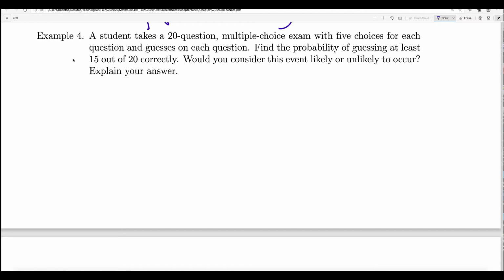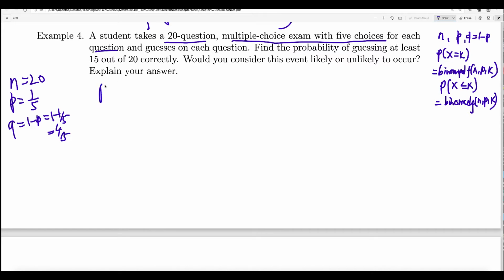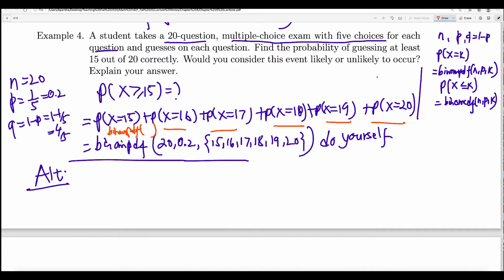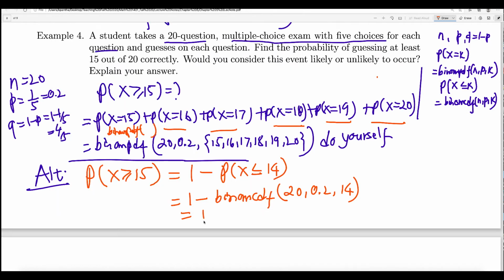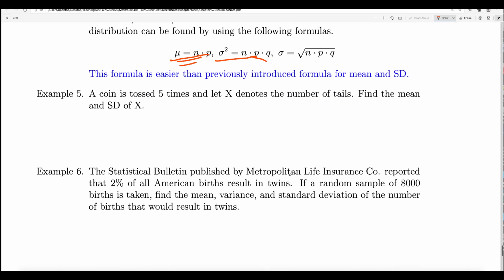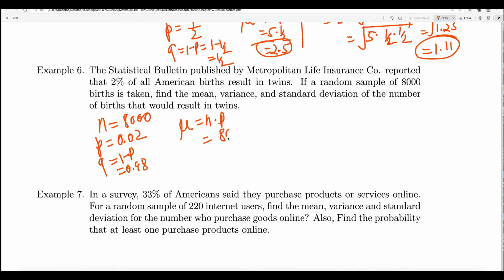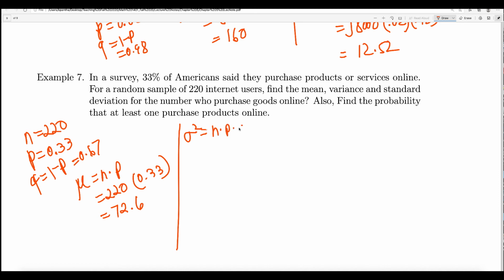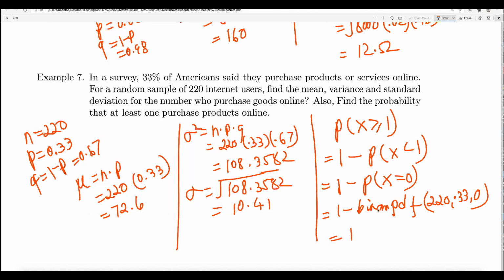Video 5: Binomial Probability Distribution 2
Elementary Statistics, Video 5: Binomial Probability Distribution 2